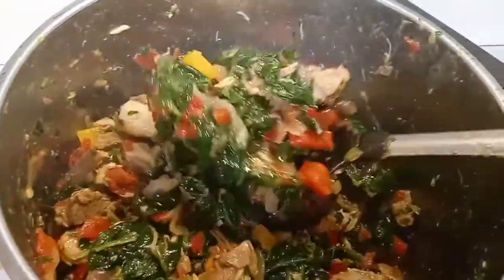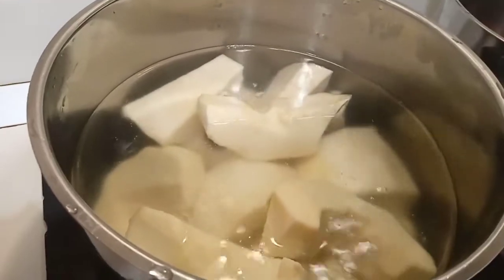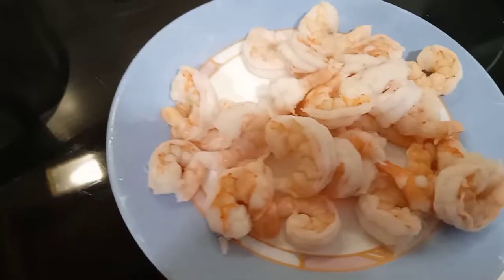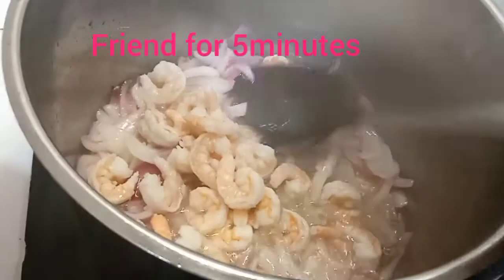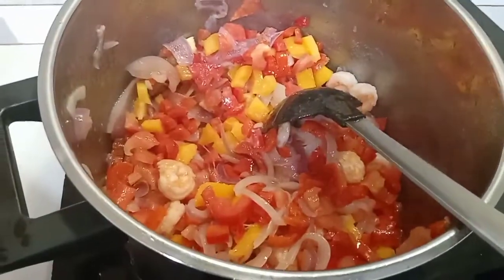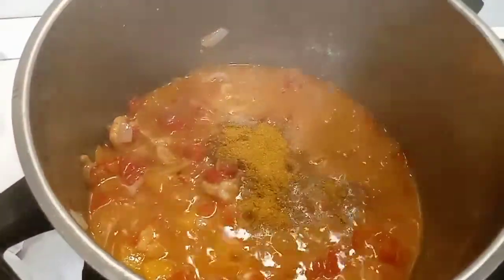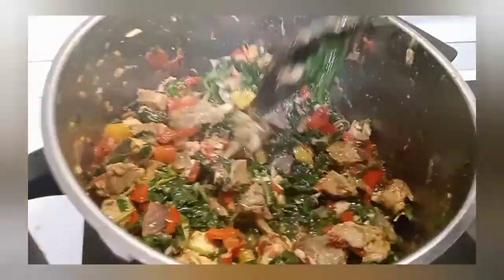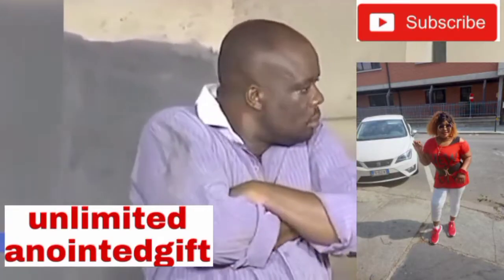how to make vegetables sauce very easy.with yam and plantain